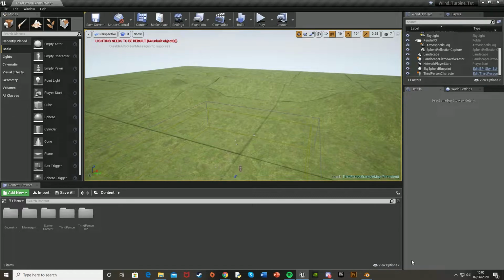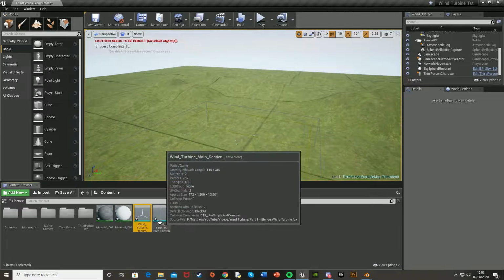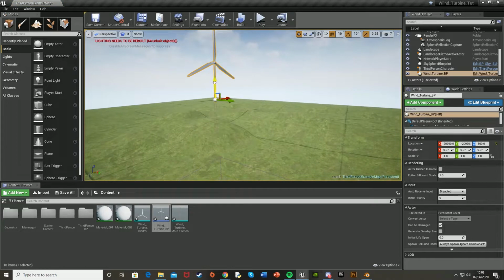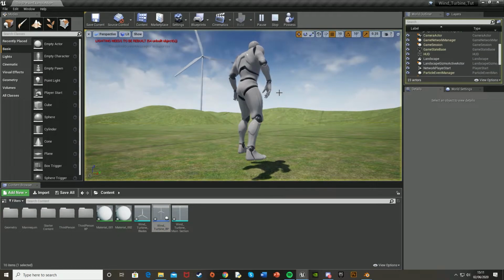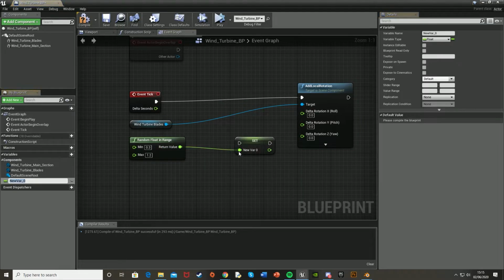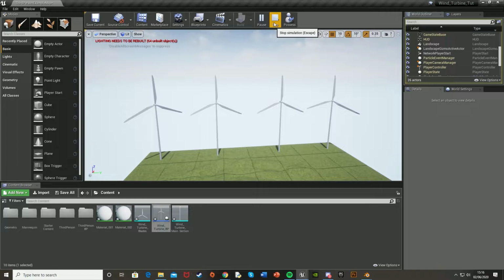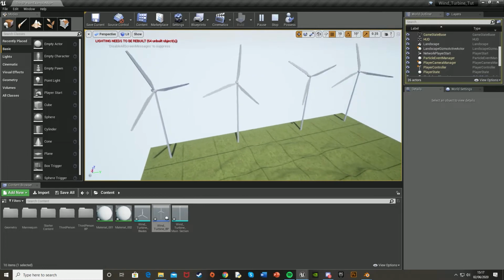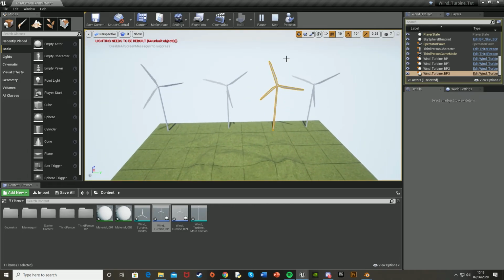How To Make A Rotating Wind Turbine in Unreal Engine 4 (Random Rotations) - Unreal Engine 4 Tutorial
Hey guys, in today's video I'm going to be showing you how to create a wind turbine for your game in Unreal Engine 4 which rotates and have it so multiple versions rotate randomly/differently to look more realistic.